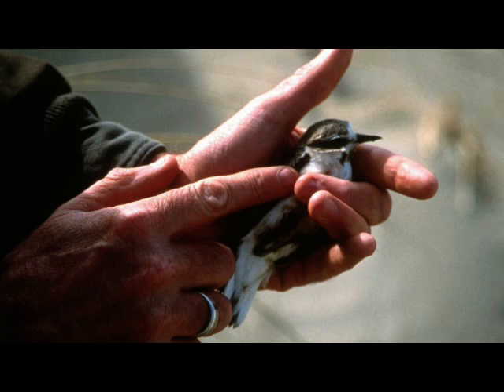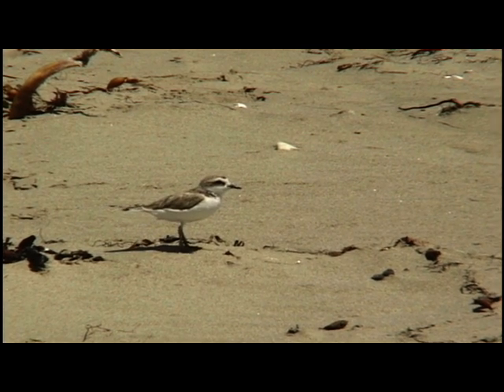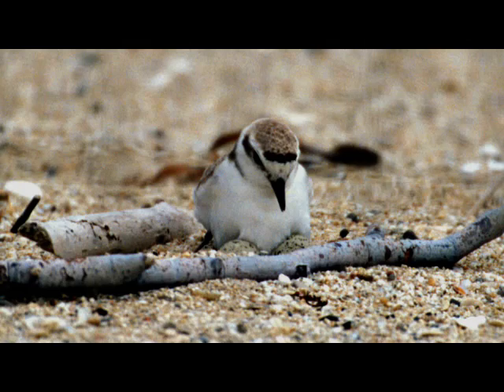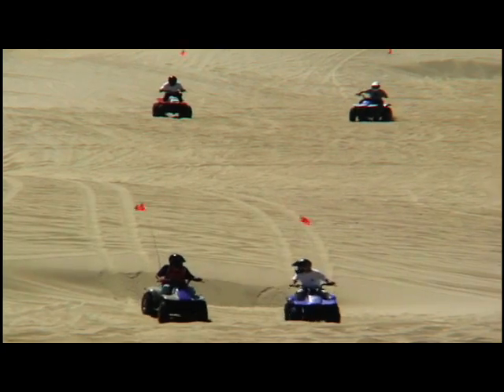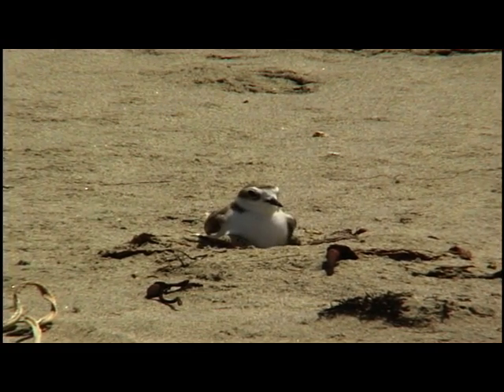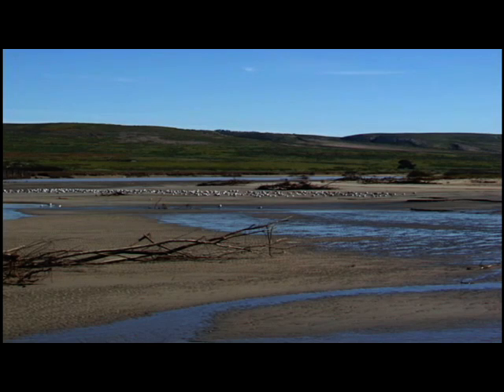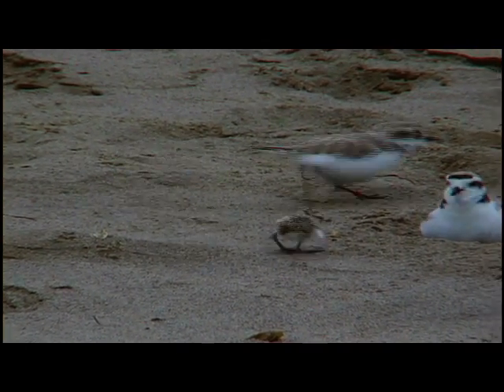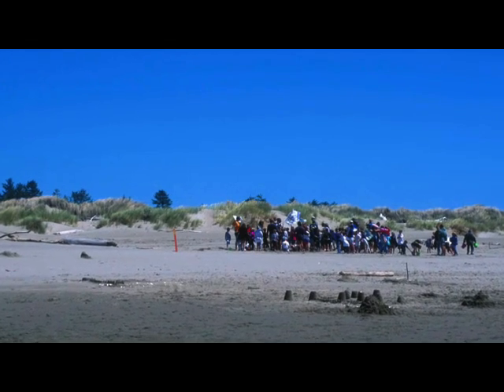Working For Plovers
The western snowy plover is a small shorebird distinguished from other plovers (family Charadriidae) by its small size, pale brown upper parts, dark patches on either side of the upper breast, and dark gray to blackish legs. Snowy plovers weigh between 1.2 and 2 ounces. They are about 5.9 to 6.6 inches long.

Historic records indicate that western snowy plovers nested in at least 29 locations on the Oregon coast. Currently, only eight locations in Oregon support nesting western snowy plovers, a 72 percent reduction in active breeding locations.

As early as the 1970s, observers suspected a decline in plover numbers. The primary cause of decline is loss and degradation of habitat. The introduced European beachgrass (Ammophila arenaria) contributes to habitat loss by reducing the amount of open, sandy habitat and contributing to steepened beaches and increased habitat for predators. Urban development has reduced the available habitat for western snowy plovers while increasing the intensity of human use, resulting in increased disturbance to nesting plovers.

The public can help in the increase the chance of plover survival and breeding success by:
• staying out of the signed nesting areas
• "sharing the beach" by recreating away from plovers and using the wet sand
• keeping dogs pets on leash or leaving them at home
• removing litter from beaches to discourage predators
• flying kites, which may be mistaken for avian predators by plovers, on non-nesting plover beaches
• volunteering to monitor plovers or to provide educational material to other beach users
• leaving the area immediately and contacting the U.S. Fish and Wildlife Service or the Oregon Department of Fish and Wildlife if a plover nest is found in an unprotected area

We strive to make our electronic and information technology accessible to all.